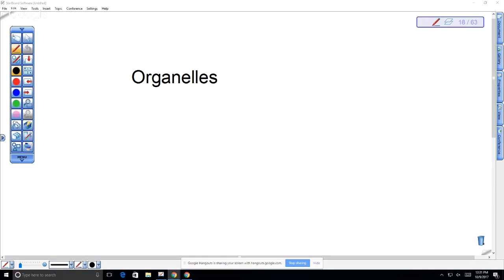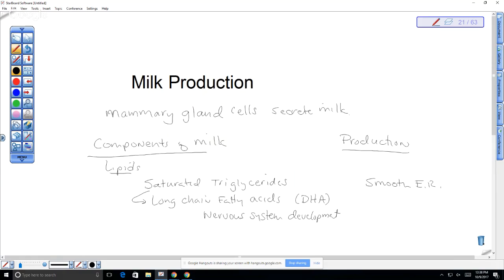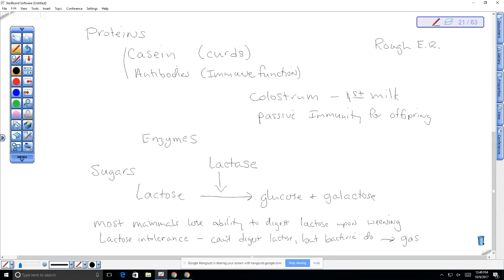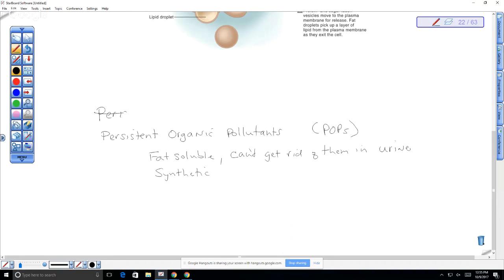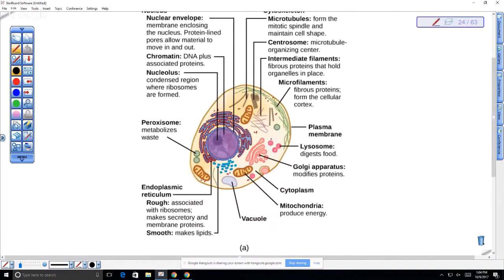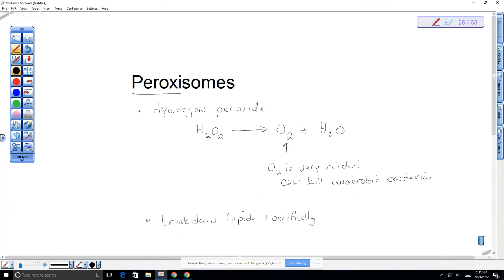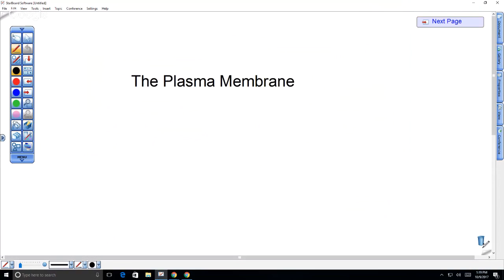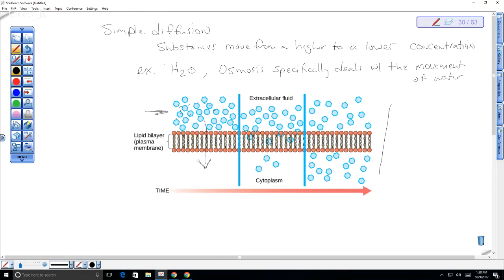BI 101: Cell Biology cont.